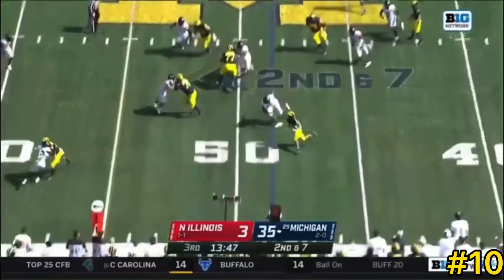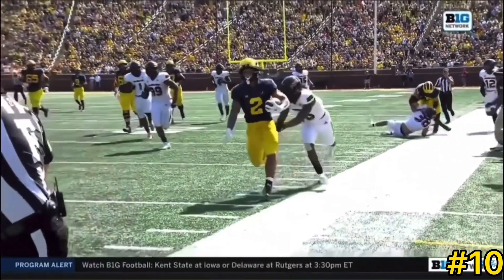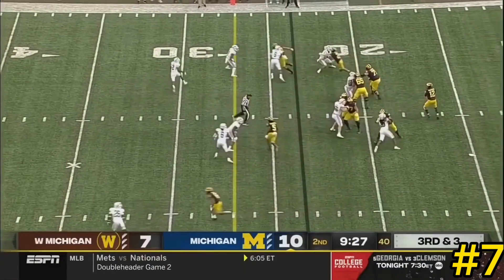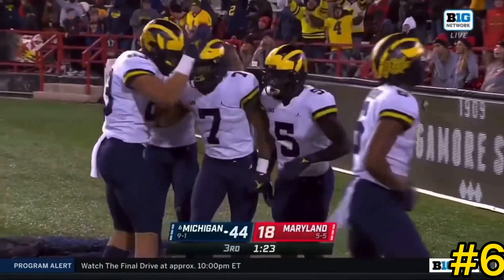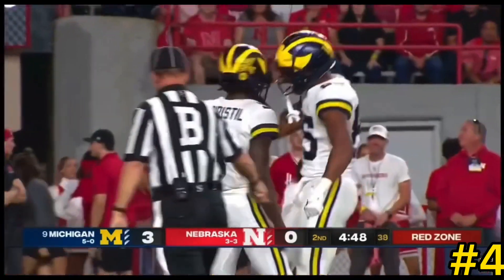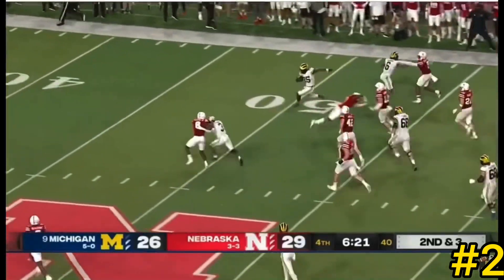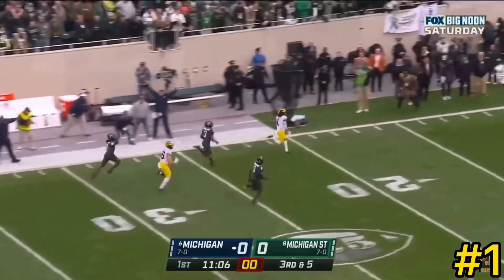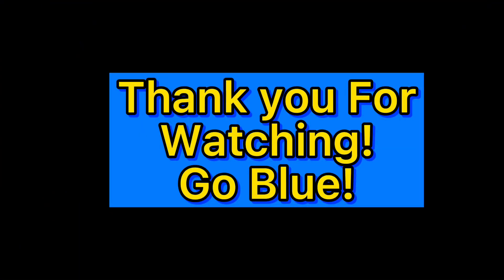Michigan Football Top 10 Offensive Plays of the 2021 Regular Season!